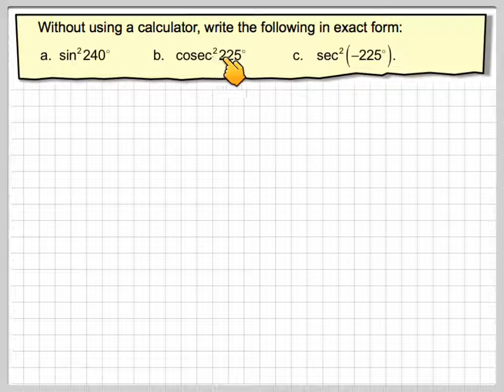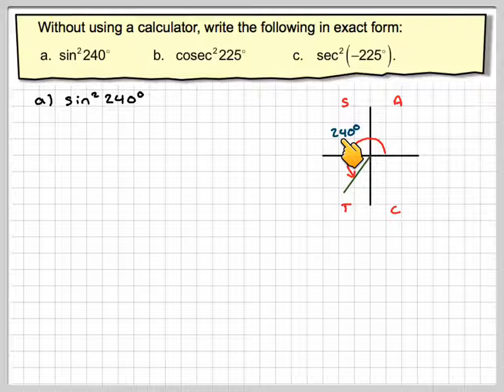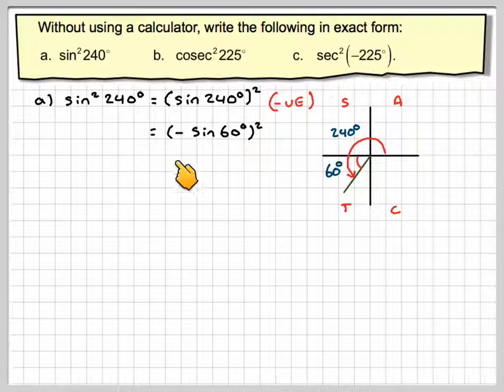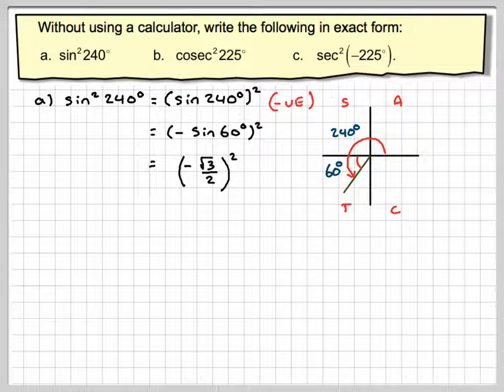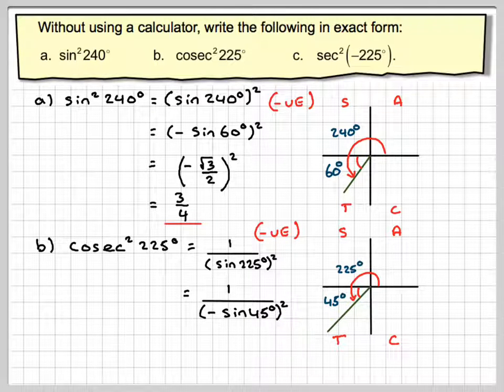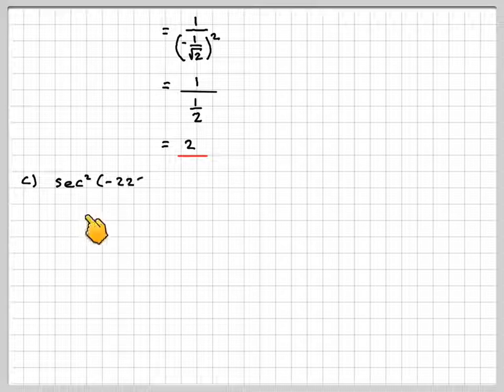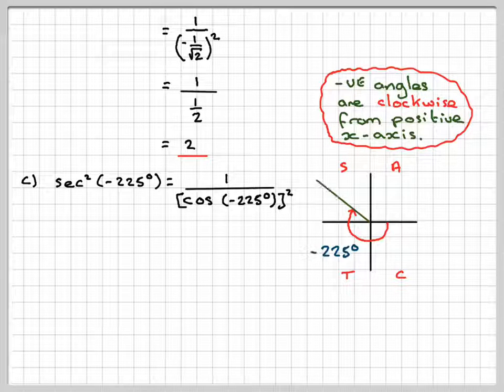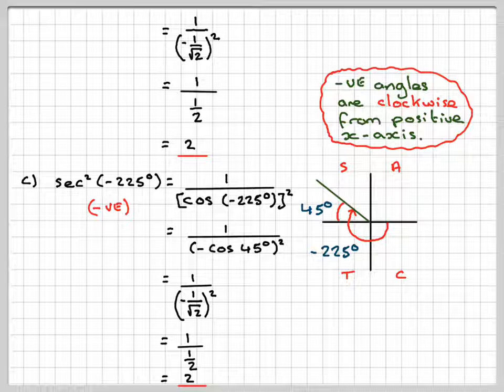Finding the square of trigonometric ratios in exact form.